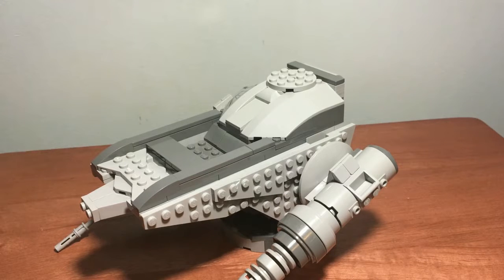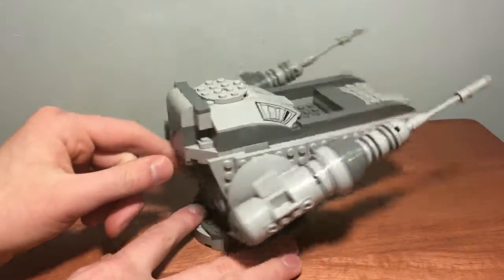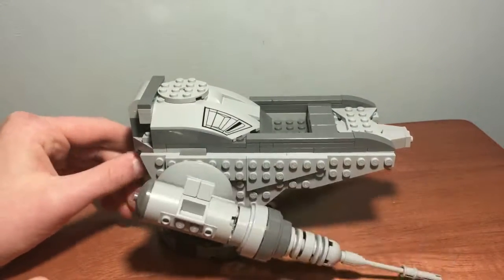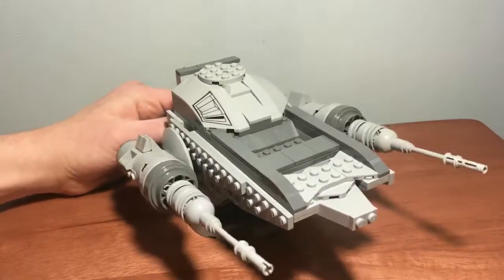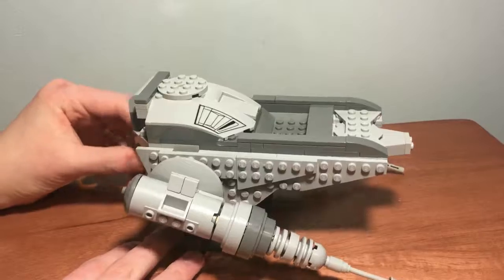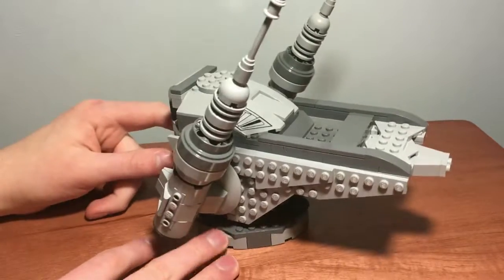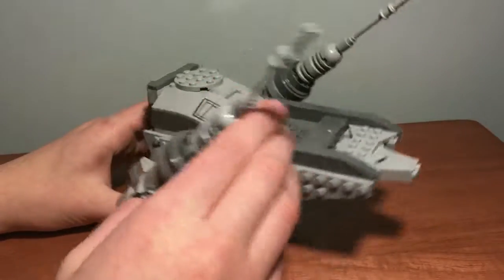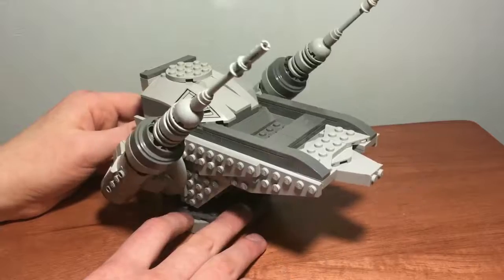Lego Rotating Turret Moc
Brick Nation's Instagram:
Brick Nation's Twitter:
Brick Nation's Google+